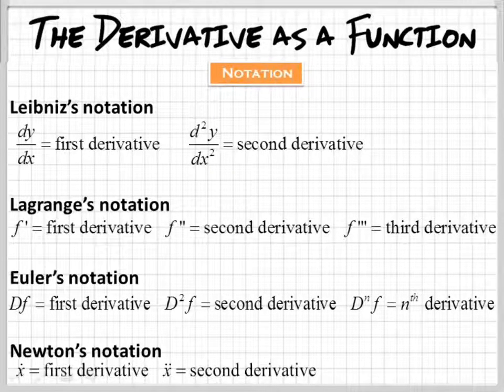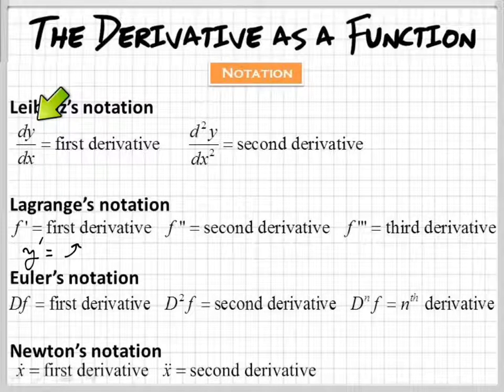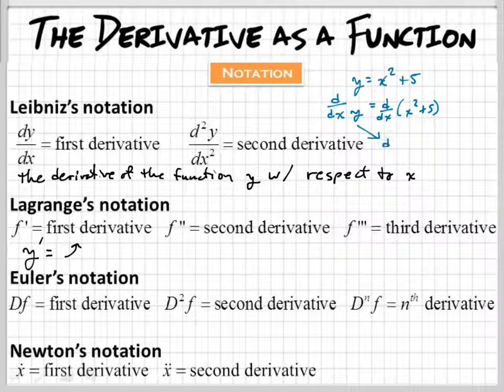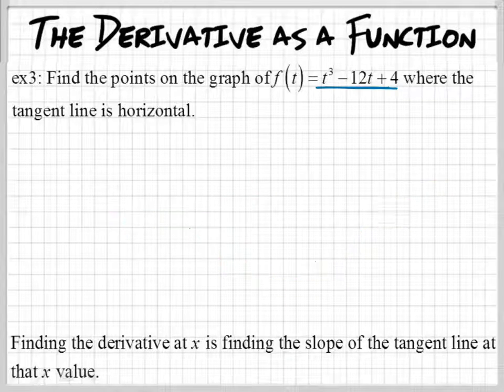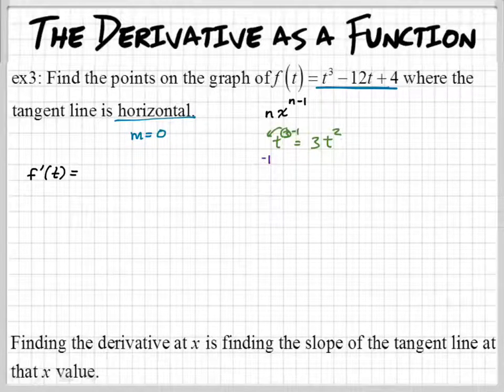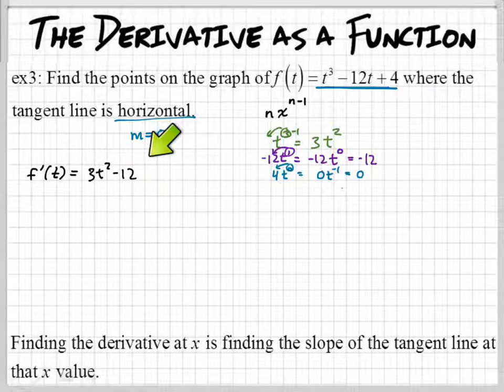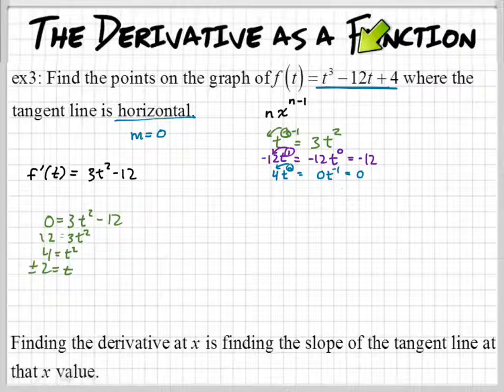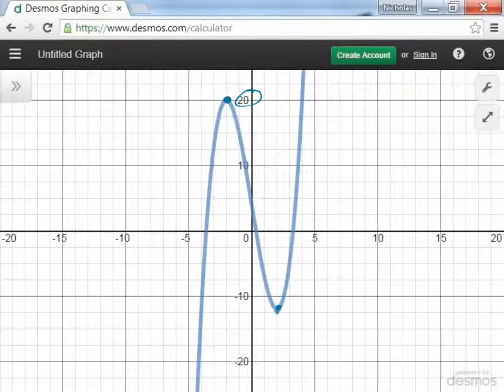Derivative Notation and finding where derivative is zero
How do you write "the derivative" and how do you find where the derivative is zero?